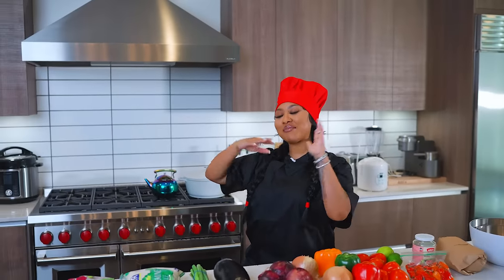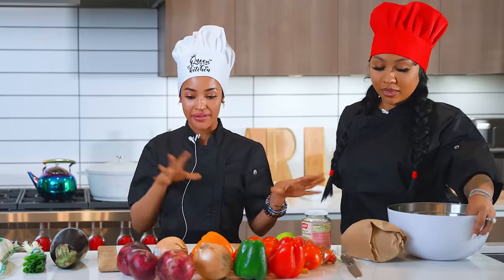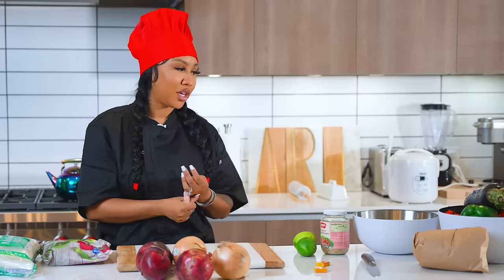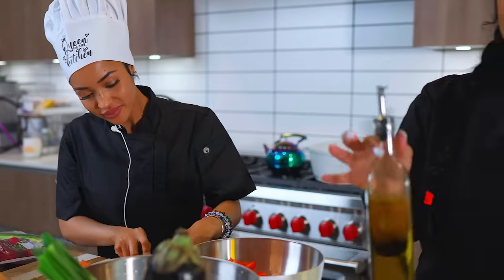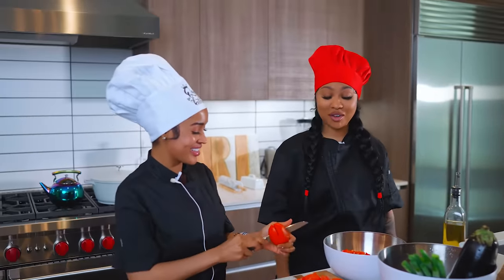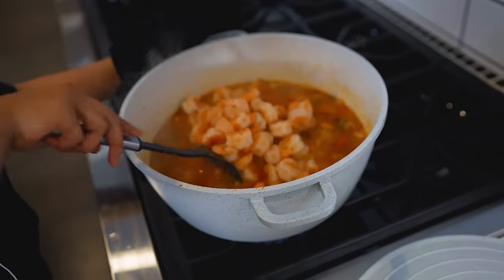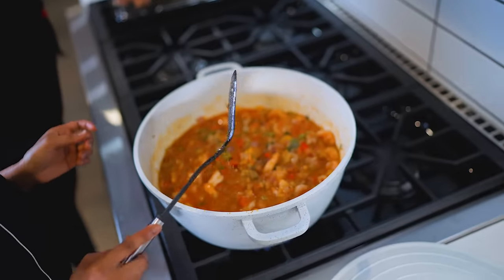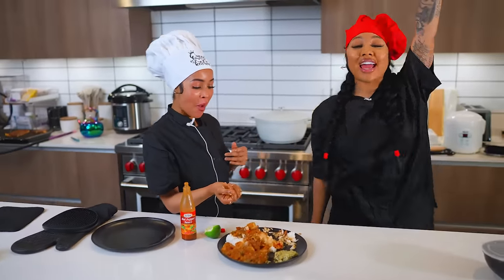Ari and Moona Cook African Cuisine